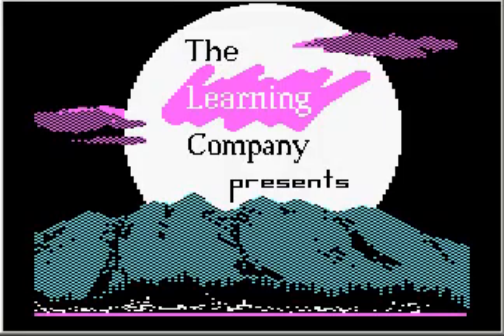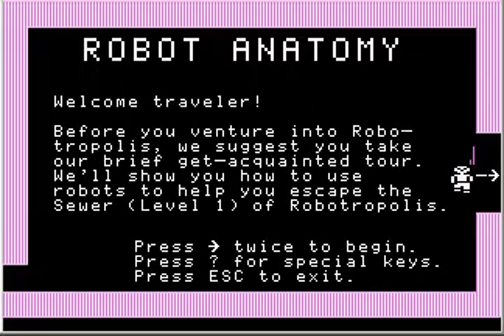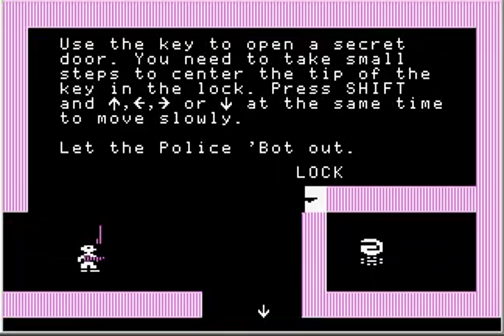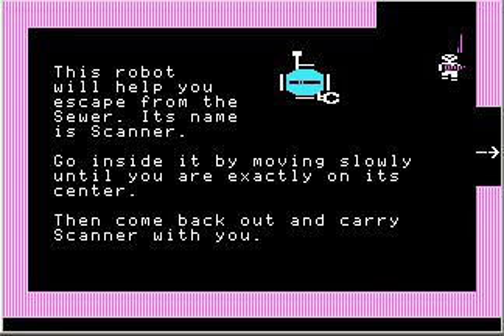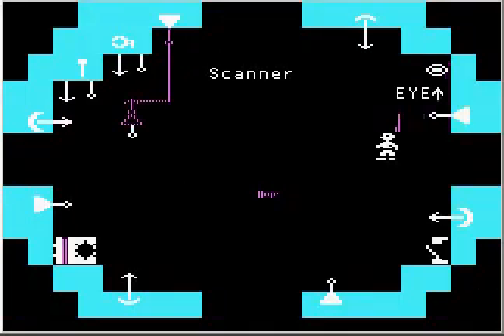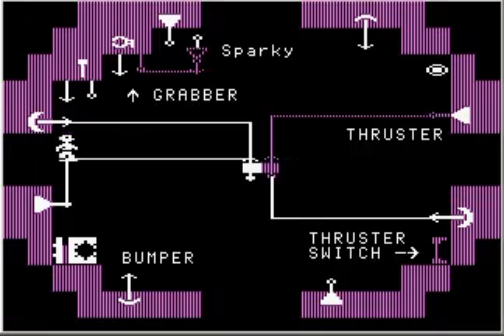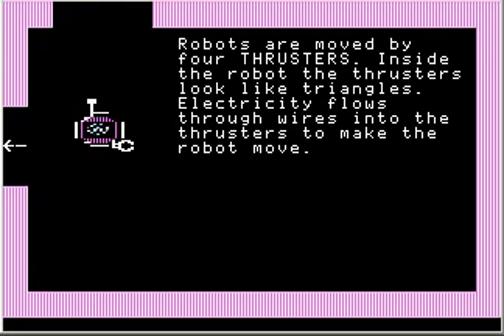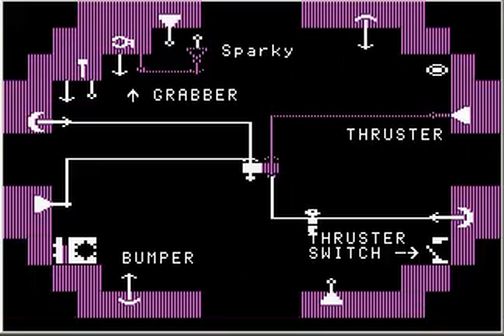Let's Play Robot Odyssey 1 - Robot Anatomy, Part 1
A puzzle-logic game which is probably meant to be fun for the whole family, but which in practice is probably too difficult for children. This is part 1 of the "Robot Anatomy" tutorial.